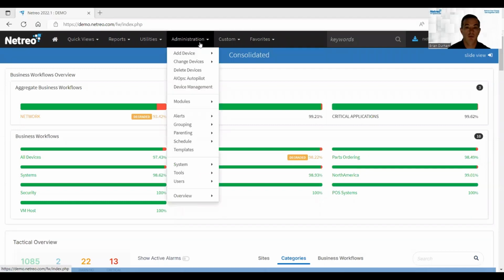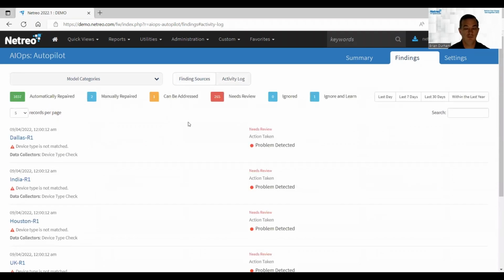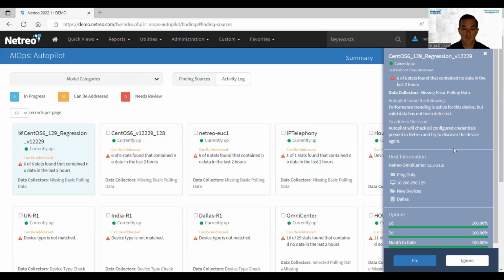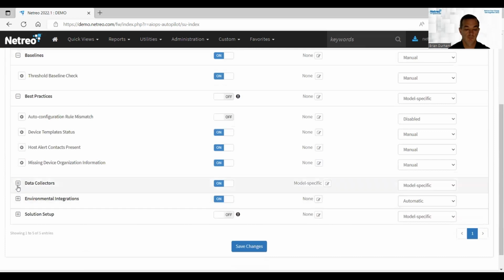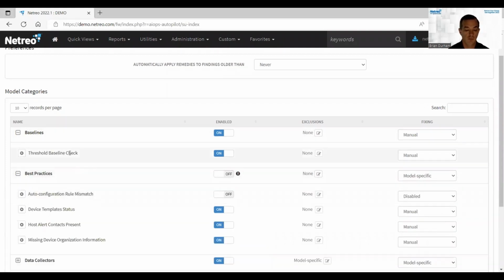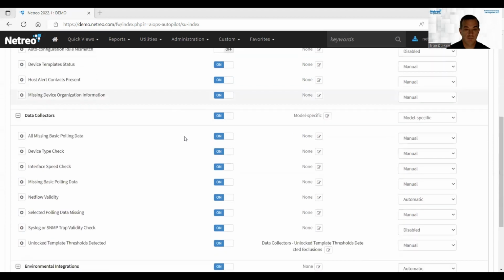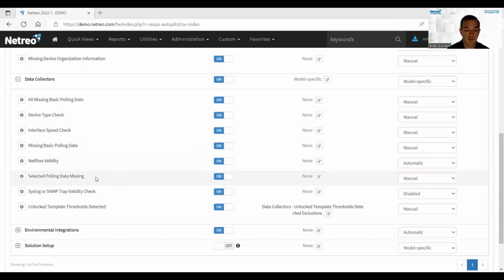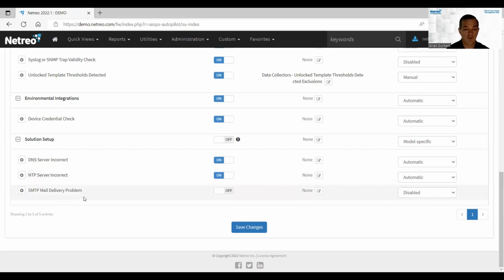NUGGET 2023 - Using AIOps: What Does AIOps Do and How To Use It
AIOps is a hot topic. Unfortunately, there’s no accepted definition of what AIOps is and does. At Netreo, we focus on our core competencies, where our AIOps:Autopilot solution automatically tunes the Netreo application to ensure optimum performance plus fuels the automation of other administrative tasks. In this session, Professional Services Engineer Brian Durham provides details on exactly how AIOps can improve your user experience by leveraging AIOps: Autopilot within Netreo.